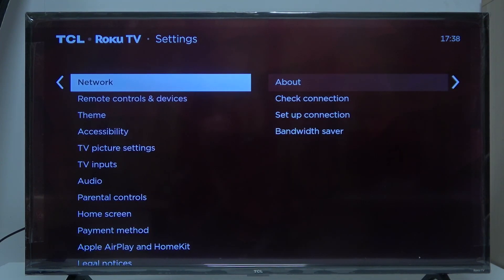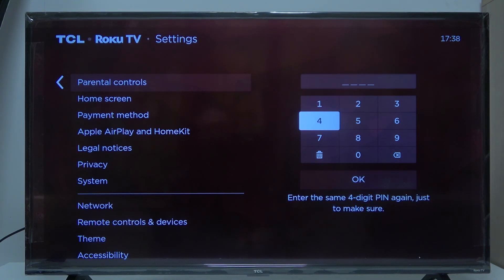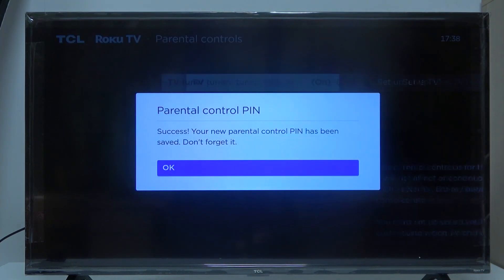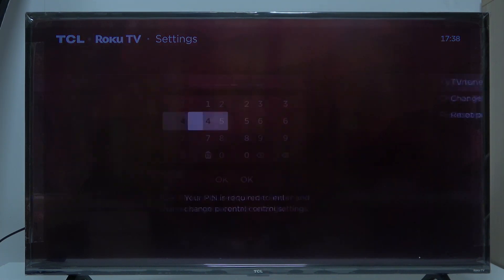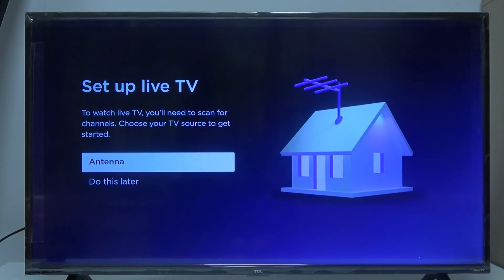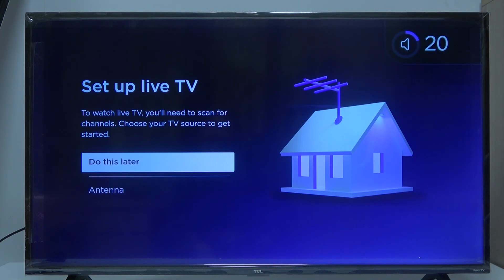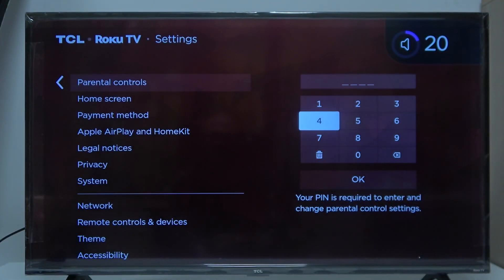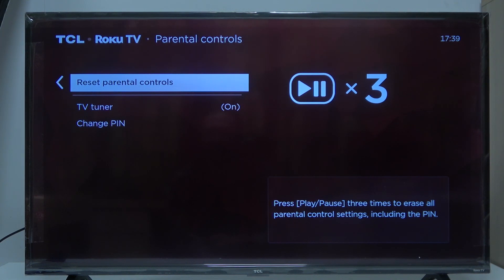How to Set Up Parental Controls in TCL Roku TV 2024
Learn how to enhance your family's viewing experience with this tutorial video on enabling parental control on your TCL Roku TV 2024. Discover how to set up restrictions and customize content access based on ratings or categories, ensuring a safe and age-appropriate entertainment environment. Whether you want to manage what your children watch or create a personalized viewing experience, we'll guide you through the process step-by-step. Take control of your TV's content and enjoy peace of mind with this valuable tutorial!

How to put a TCL Roku TV 2024 under parental control? How to configure parental supervision in TCL Roku TV 2024? How to enable parental controls in TCL Roku TV 2024?